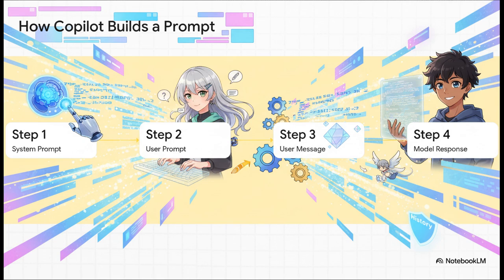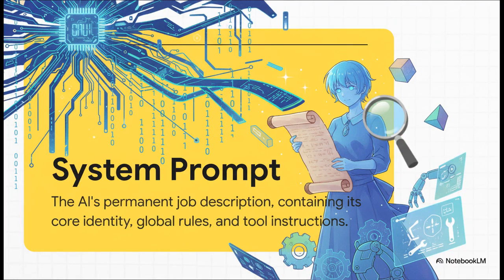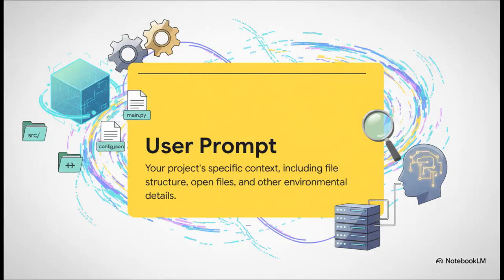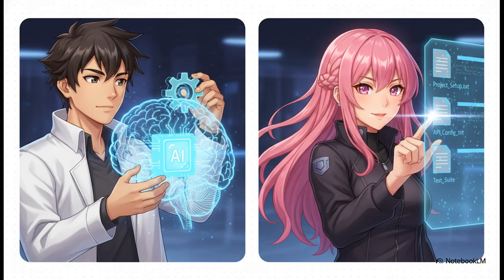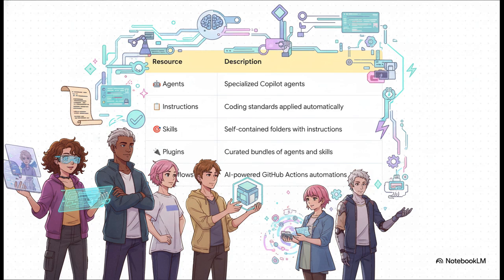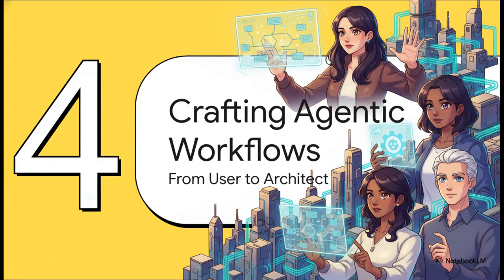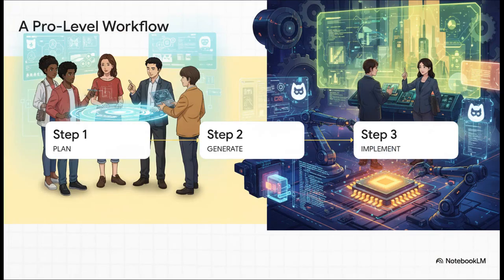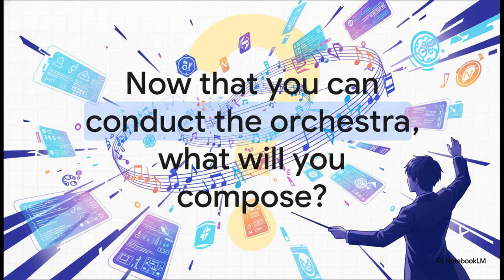Mastering GitHub Copilot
Mastering GitHub Copilot in 2026: From Autocomplete to Full Autonomous Coding Agent! 🚀💻

Are you still only using GitHub Copilot for tab-autocomplete? In this comprehensive masterclass, learn how to unlock the full power of modern GitHub Copilot inside VS Code to 10x your software development workflow.

We go far beyond basic ghost text to explore multi-file workspace context (@workspace), terminal troubleshooting, inline refactoring, test generation (/tests), custom team instructions (.github/copilot-instructions.md), and modern agentic workflows.

📌 In This Masterclass, You Will Learn:
• Beyond Tab Complete: Ghost text vs Inline Chat (Ctrl+I) vs Copilot Chat panel
• Codebase Intelligence: Using @workspace, @vscode, and @terminal participants effectively
• Powerful Slash Commands: /explain, /fix, /tests, and /new to scaffold and debug apps
• Custom Project Instructions: Enforcing coding standards with .github/copilot-instructions.md
• Terminal Integration: Converting natural language into complex shell and git commands
• Modern Agent Mode: Directing Copilot as an autonomous pairing assistant across multi-file projects

• Practice Code & Configuration Templates: [Insert GitHub / Drive Link]

⏱️ Timestamps:
00:00 - Introduction: Why Most Developers Underutilize Copilot
01:45 - The 3 Modes: Inline Suggestions, Inline Chat & Side Panel
05:30 - Mastering Chat Participants (@workspace, @terminal, @vscode)
10:15 - High-Speed Refactoring & Test Generation (/fix & /tests)
15:40 - Setting Up Custom Project Instructions (.github/copilot-instructions.md)
20:25 - Copilot in the Terminal & CLI Debugging
25:10 - Agent Mode & Multi-File Workflows
29:30 - Best Practices, Prompting Tips & Conclusion